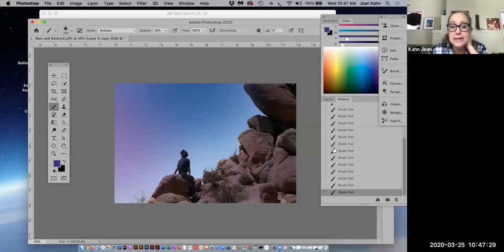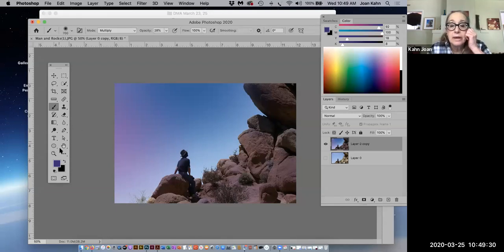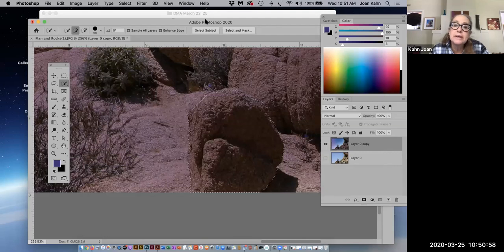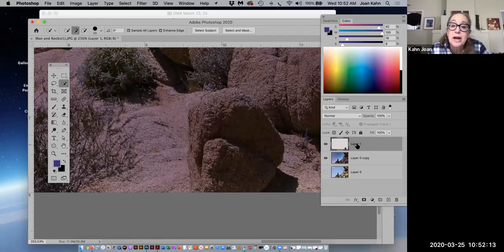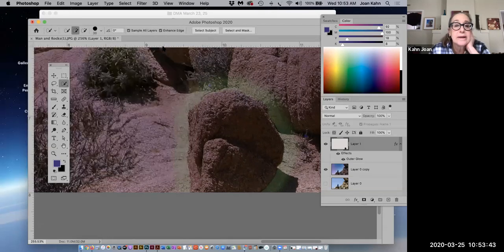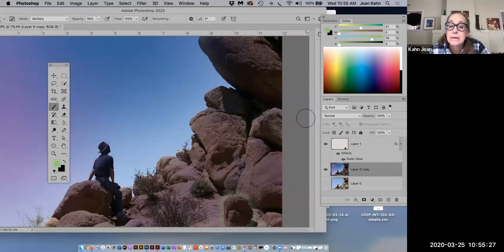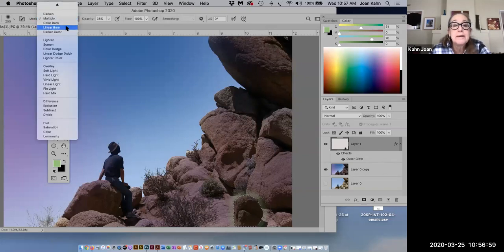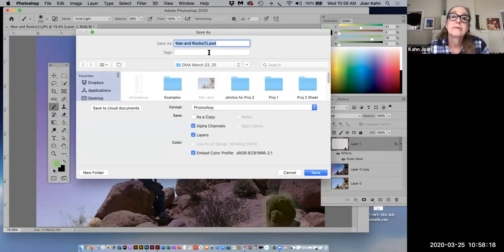DMA 012 Intro Photoshop Painting- Part Three